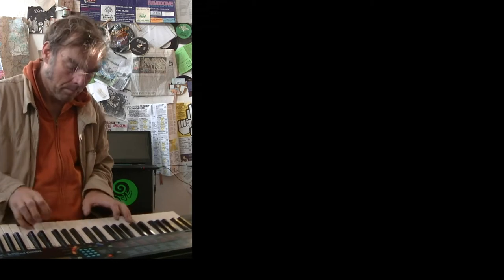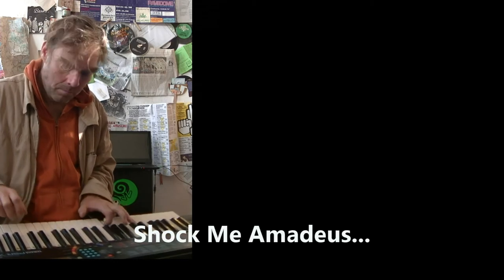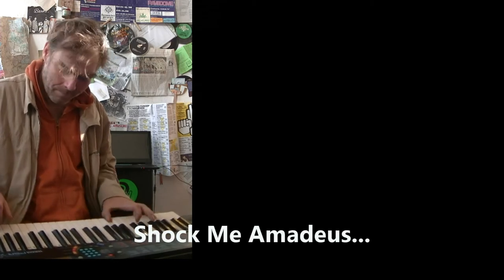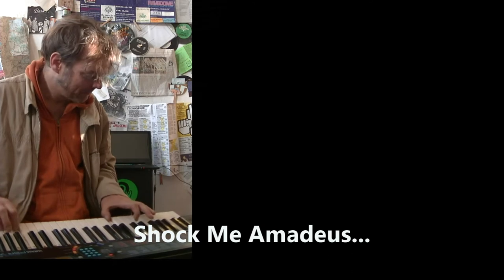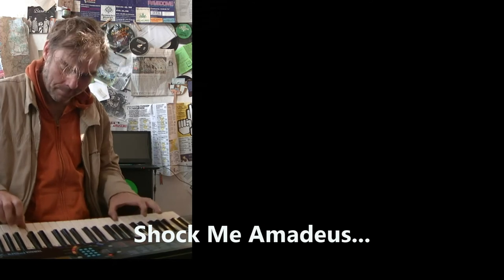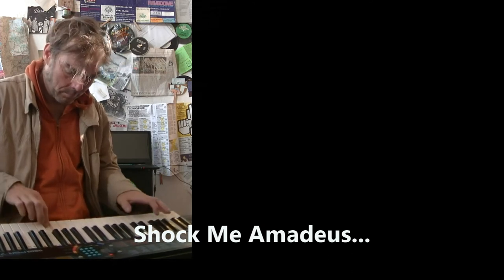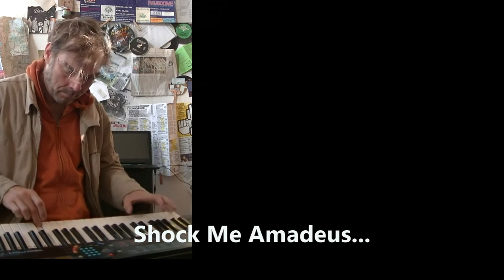ICING( REALYTEA 2 )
Elections in Austria made me mention Udos Susannehit
Please watch as well REALYTEA
thx                VJ ETC, THE ZUCKSHOW, Berlin   (Video since 1984)